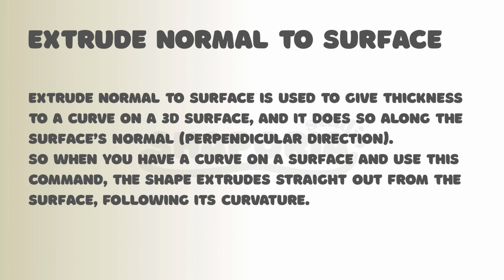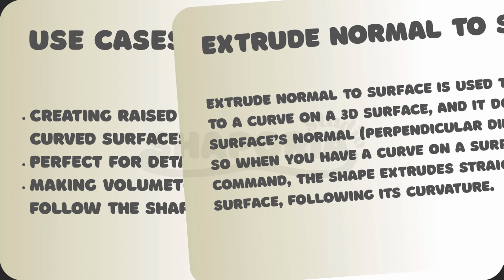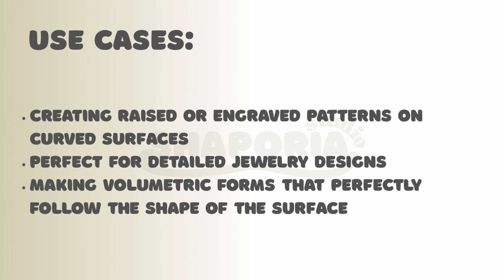How to Use Extrude, Unroll & Soft Edit in Matrix | Jewelry 3D Tutorial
Want to take your 3D jewelry designs to the next level?
In this tutorial, I’ll show you how to use:

✔ Extrude Normal to Surface
✔ Unroll Surface
✔ Soft Edit
✔ Cutting Plane

00:05 Introduction
00:18 Extrude Normal to Surface
07:31 Unroll Surface
08:57 Soft Edit
11:56  Cutting Plane
13:22 Next video

💎 Easily create perfect surfaces, control shapes, and prepare for production.